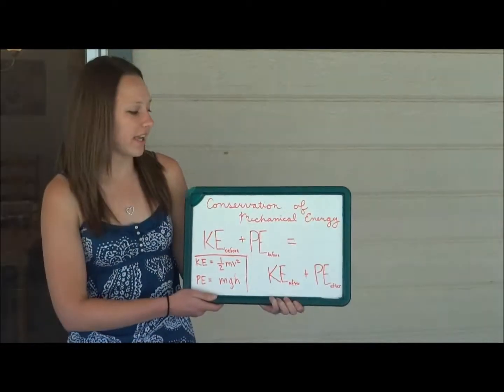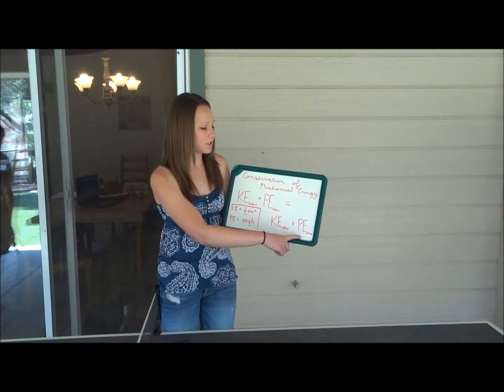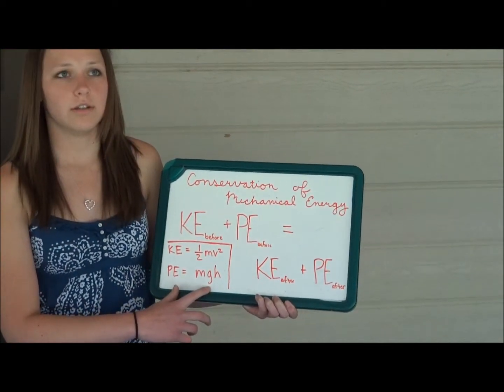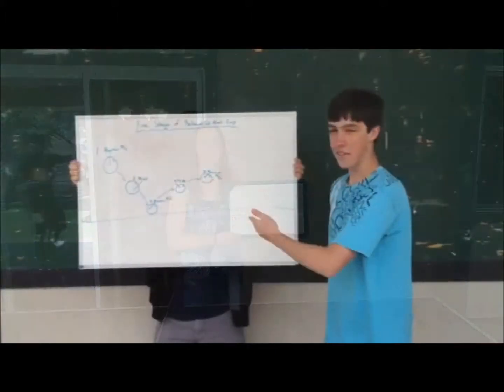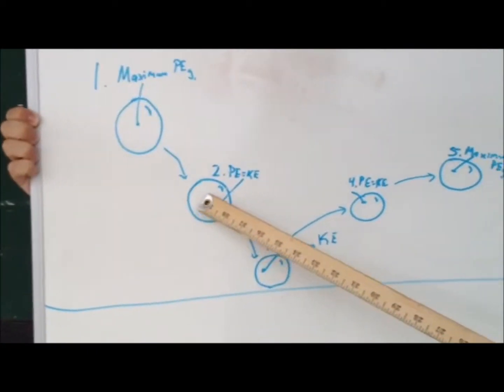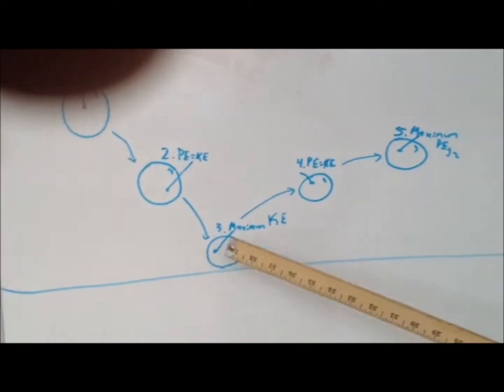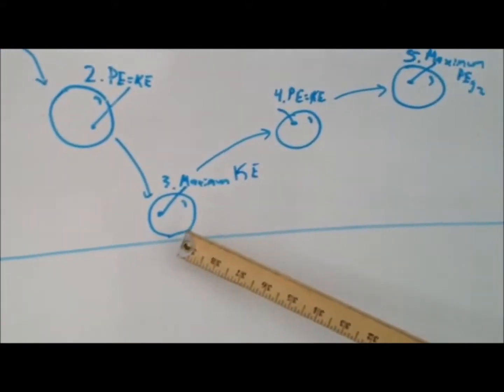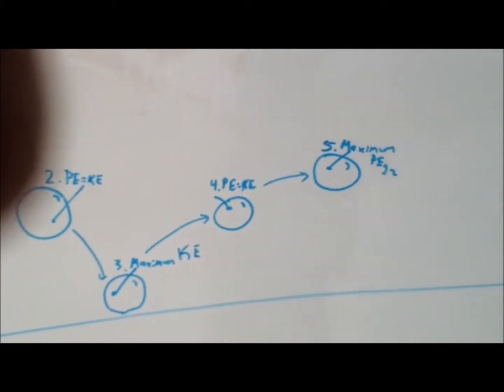Kinetic and Potential Energy/ Electricity and Magnetism (A Double-Feature Wowza!)